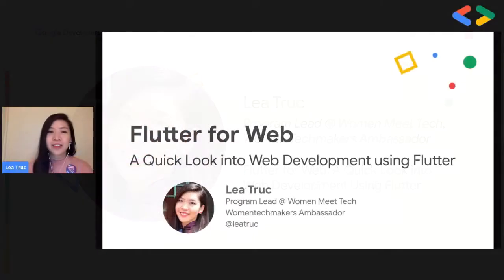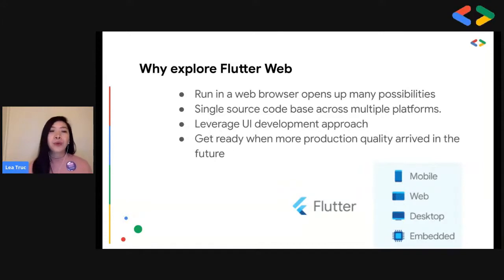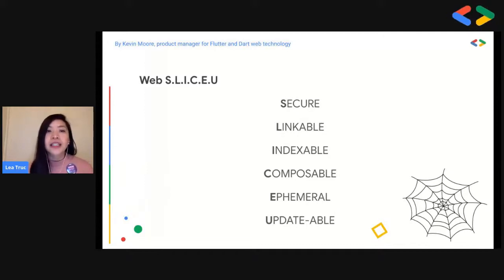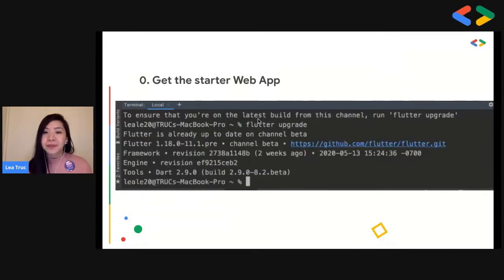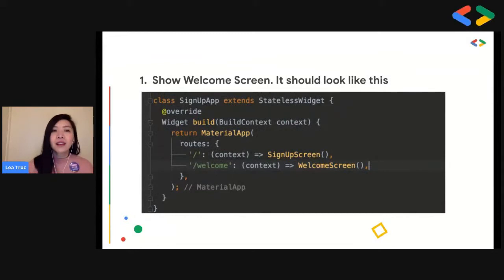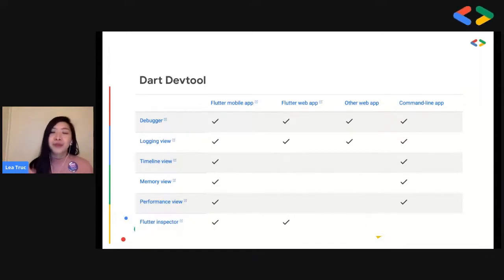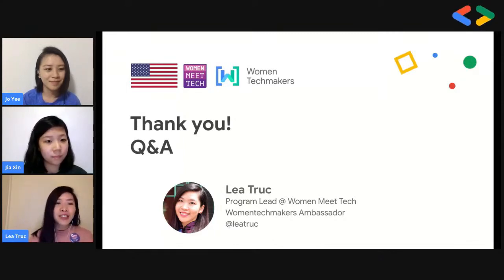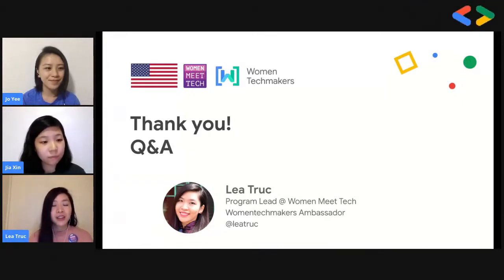Flutter for Web: A Quick Look into Web Development Using Flutter - Lea Truc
La Kopi @ Developers Space is a monthly open mic night for the developer community to learn, connect, and be inspired by each other. Every month, a tech theme is selected and developers submit their topics to be shared with the community.

Name: Lea Truc, Program Lead @ Women Meet Tech, Women Techmakers Ambassador
Topic: Flutter for Web: A Quick Look into Web Development Using Flutter

This session will help you decide whether Flutter is an appropriate framework to build your product on multiple platforms i.e. mobile, desktop, and especially on the web. It will conclude with a step-by-step demo of how to build a simple web app using Flutter.